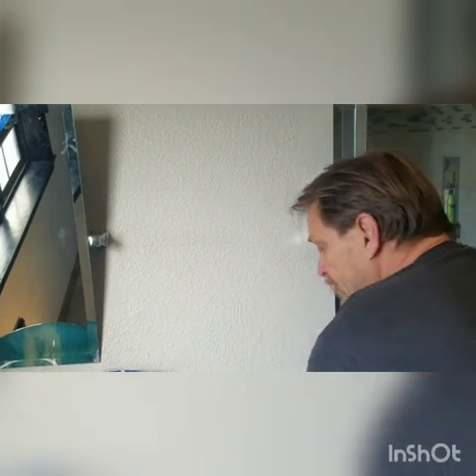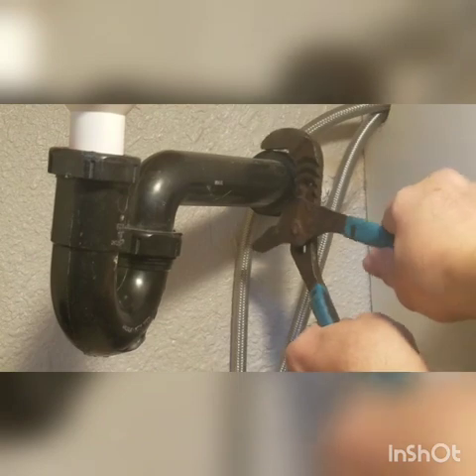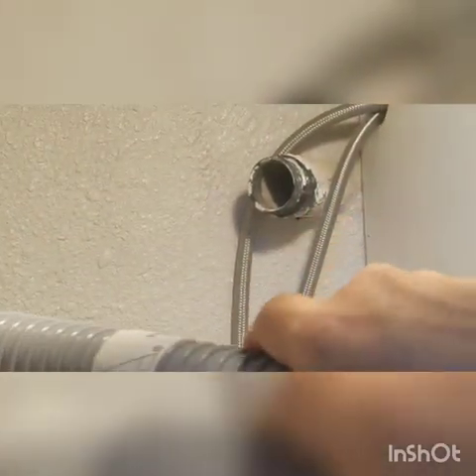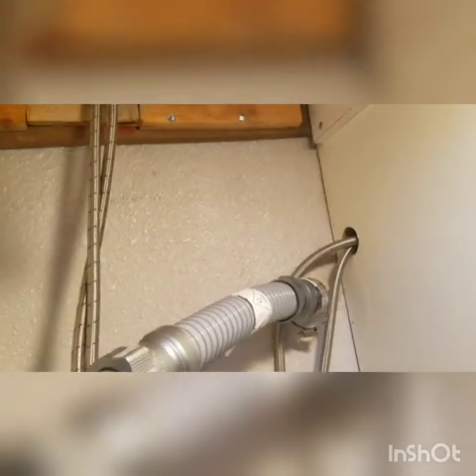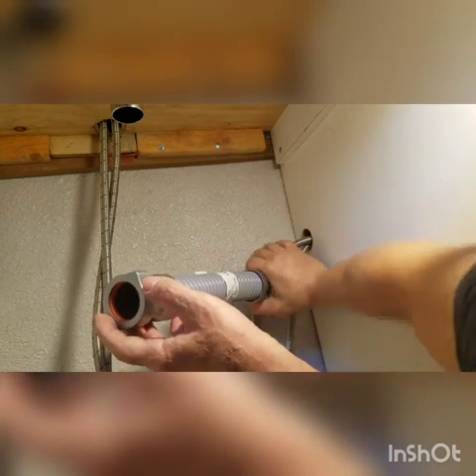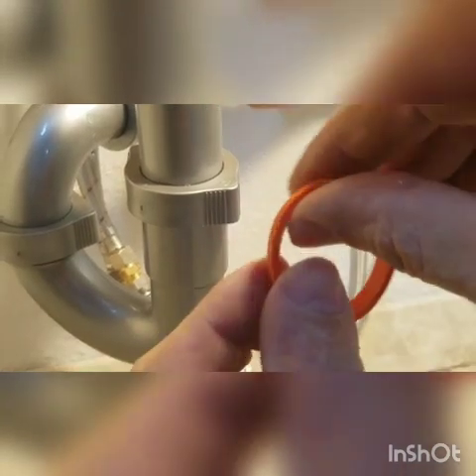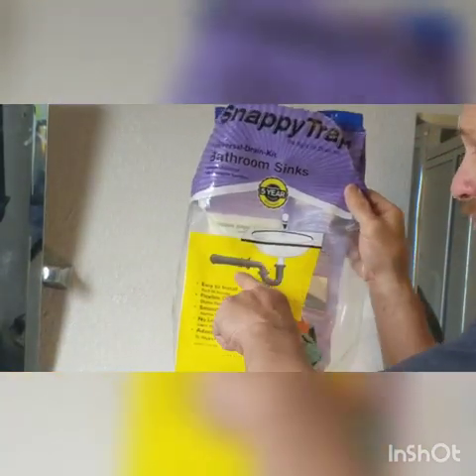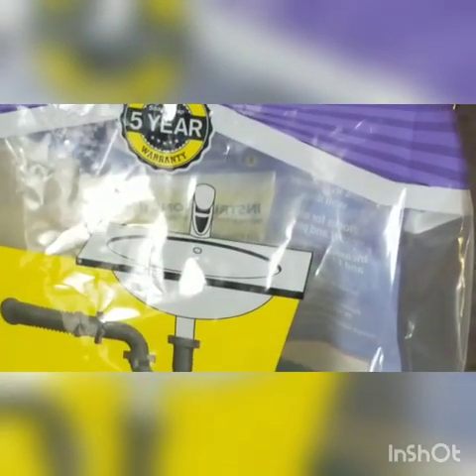How To Install A Snappy Trap | Snappy Trap All in One Bag | Home Improvement Tips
Snappy trap is a Complete Sink Drain System.
 Snappy trap includes, everything you need, to hook up to your sink, for proper draining.

 It also provides other part to solve potential problems that you may encounter, that may keep you,  from completing your drain hook up.
Look for snappy trap,The P trap, draining system.